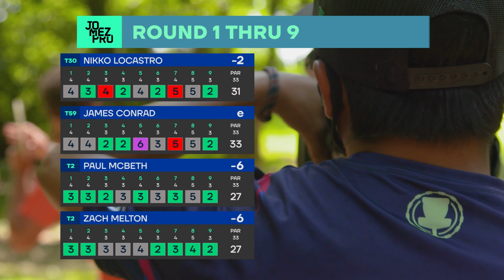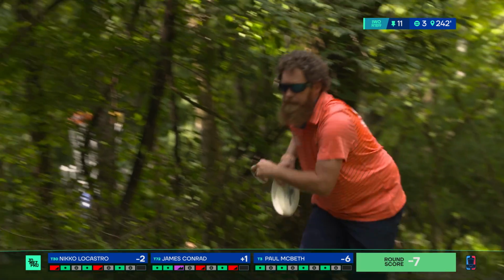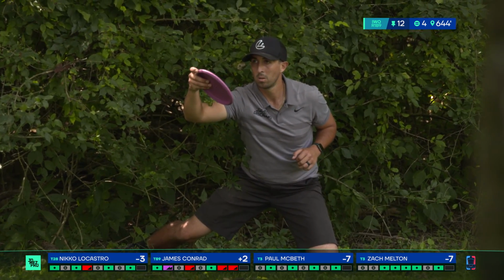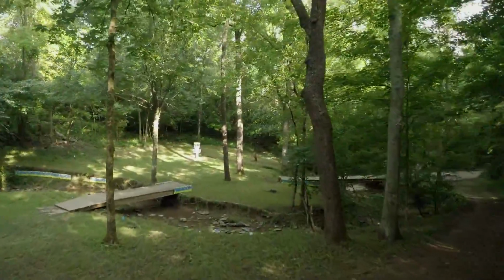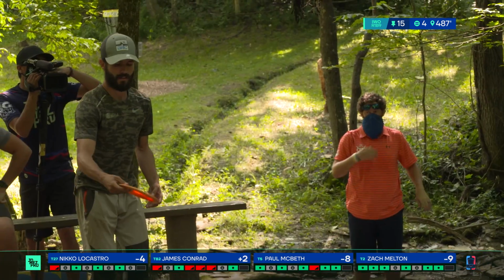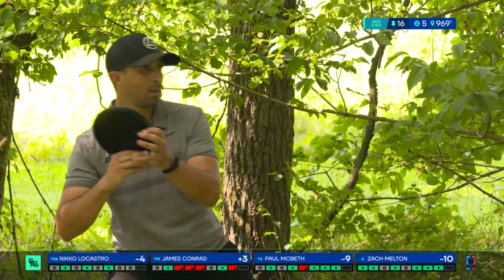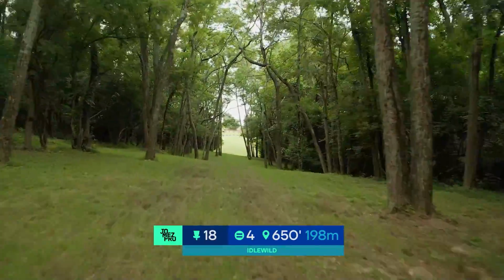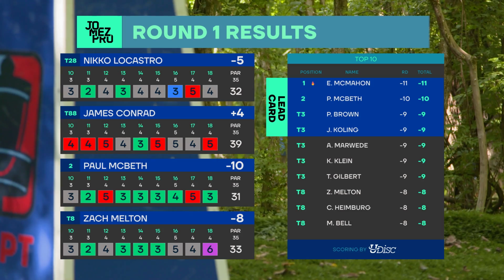2020 IDLEWILD OPEN | R1B9 | McBeth, Conrad, Locastro, Melton | Jomez Disc Golf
Card: Paul McBeth, Nikko Locastro, Zach Melton, James Conrad
Course: Idlewild DGC | Burlington, KY
Commentary: Jeremy "Big Jerm" Koling & Paul “Uli” Ulibarri